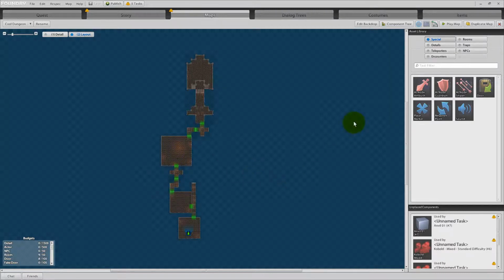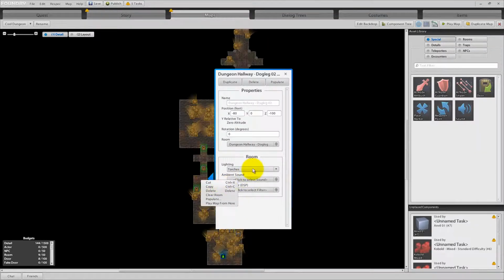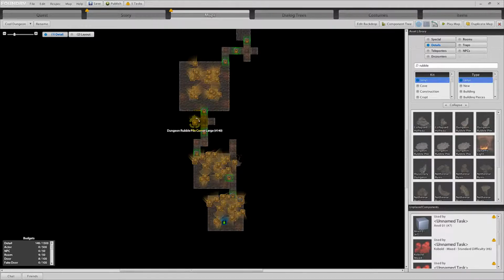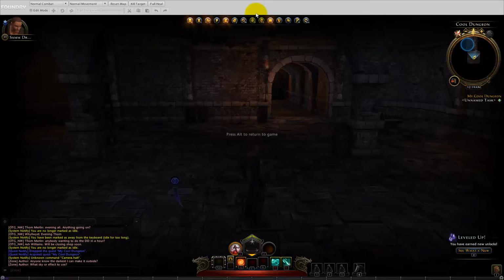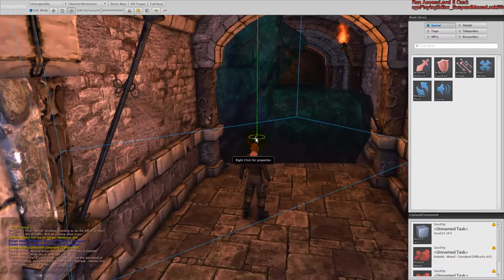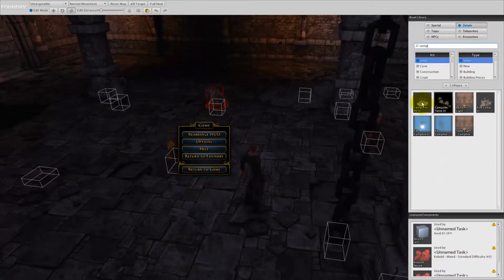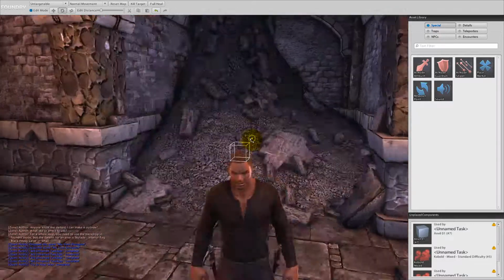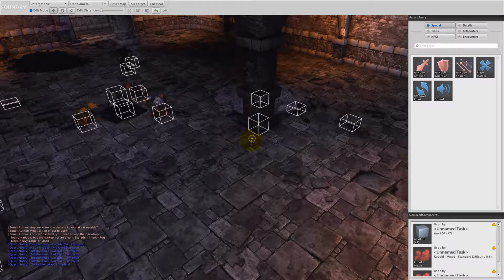Neverwinter Foundry - Detailing Basics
Continue from Basic Map Creation, this video shows the basics behind detailing your adventure.